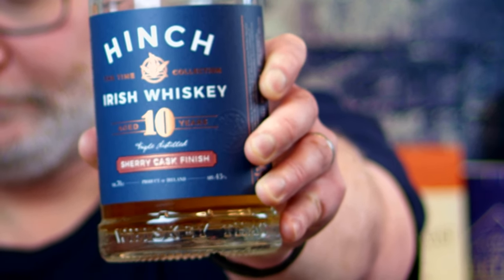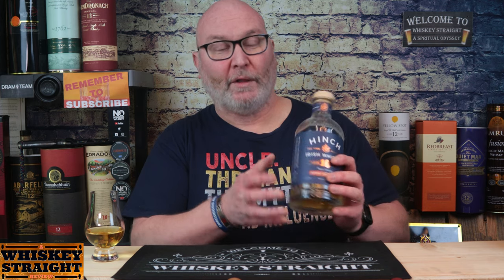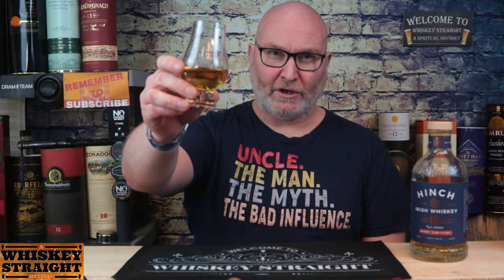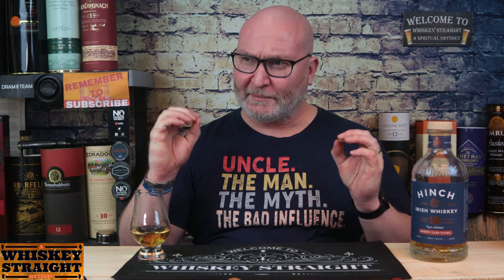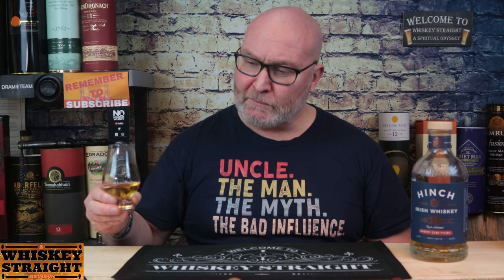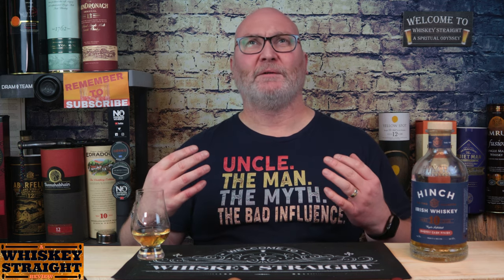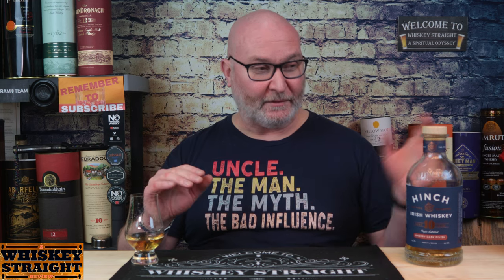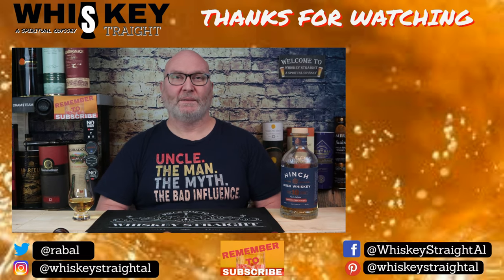Hinch 10 | Whiskey Straight #46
A rollover from my Irish whiskey series, where I check out a whiskey that is very local to me - the Hinch 10 year-old blended sherry cask finish.

It is one of a range of 5 whiskies from the new Hinch Distillery Company, in Ballynahinch, County Down, Northern Ireland.

Sláinte.

All images my own.